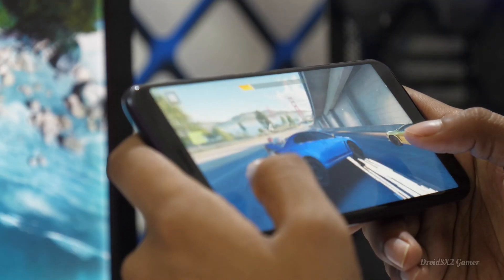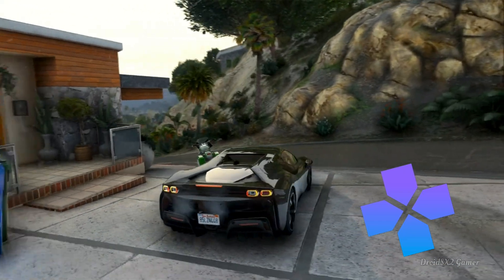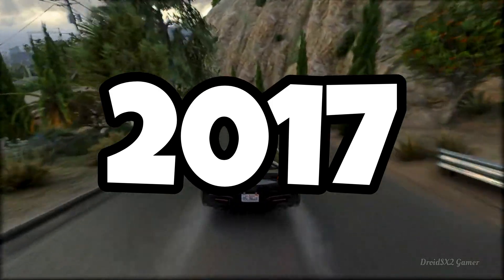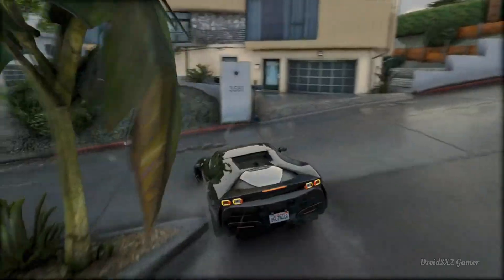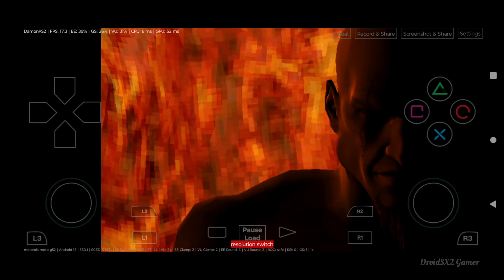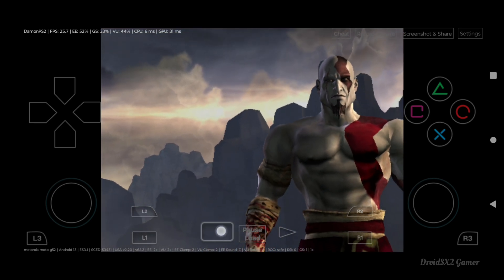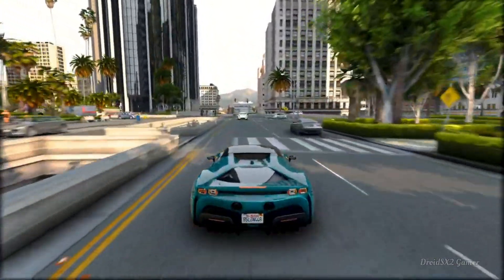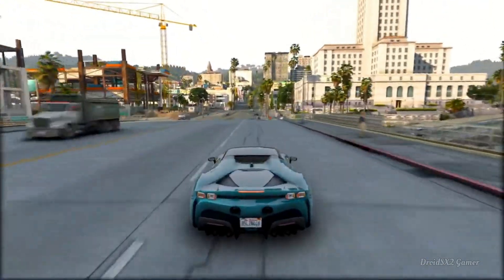DamonPS2 Emulator is Back (2025) | PS2 Emulator for Android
Update Alert! DamonPS2 is Back on PlayStore (2025) | PS2 Emulator | New Update of DamonPS2 | PS2 Emulator for Android

DamonPS2 Emulator Got a New Update on 26 Dec 2024.